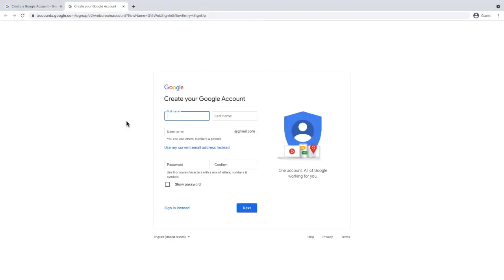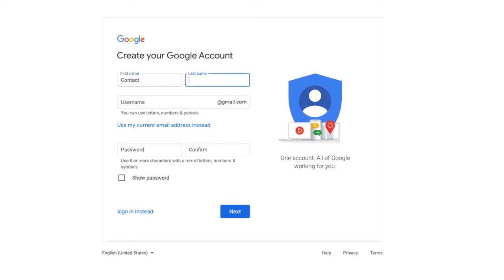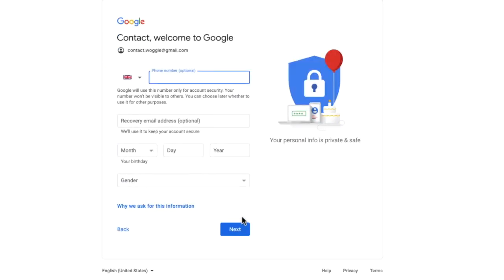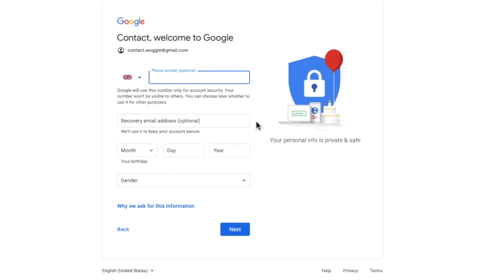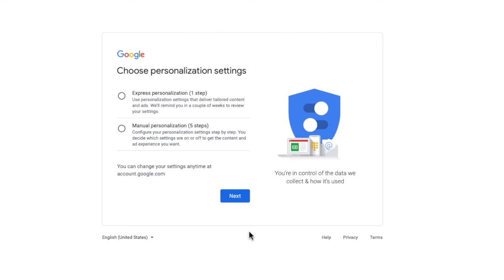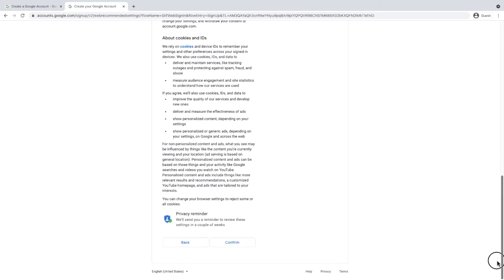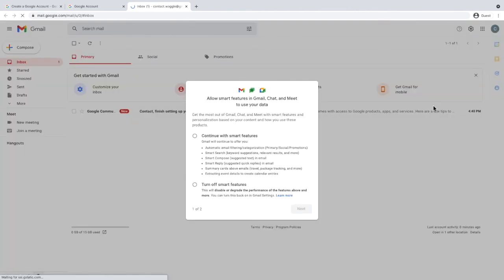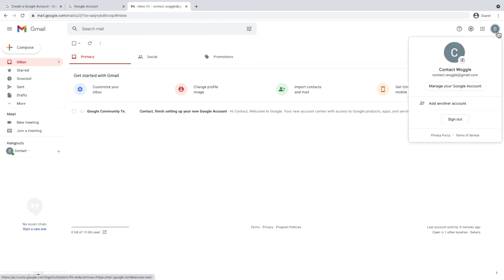How to create a Gmail account without a phone number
In this guide I’ll show you how to create a Gmail account without a telephone number. Its a quick process that should not take any more than 2 minutes.

🕔  Key Moments
00:00 | Intro
00:23 | How to create a Gmail account without a telephone number
04:10 | Wrap up

🔎  Useful links
See more info on how to create a Google account in this guide from the Google Support Center ‘Create a Google Account’

You can set-up a new Google account at the following location (URL)

How to create a Gmail account without a telephone number

STEP 1
Start by navigating to the Google account signup page

STEP 2
We’ll start by entering a first name and a last name for the Google account.

STEP 3
You may find that the username you have chosen is already taken - your username must be unique to you so try mixing it up until you find a username that’s free by adding numbers, different spellings or special characters.

STEP 4
Once you have a unique username then, you then need to provide a strong password.
Google recommends that your password is at least 8 letters long and has a mix of A-Z letters, numbers and symbols like a dollar sign or exclamation mark.

STEP 6
Once you are happy with all the information provided, click on the blue next button to move to the next page.

STEP 7
On the next page, the first piece of information is a telephone number. However you’ll see that - in very small writing - this is an optional piece of information, so you can leave it blank. We’ll choose to do that.

STEP 8
This allows you to access your account if you forget your password
However, this is also an optional piece of information so you can choose not to provide this.
Bear in mind however, that if you forget your password, it will be very difficult to get back into this email account.

STEP 9
Two final pieces of information are then asked for on this page - your date of birth and your gender.

STEP 10
Once you are happy with the details provided, click on the large blue next button to move to the next stage of the process.

STEP 11
Google now asked you if you want to follow the express setup route, or the manual set up process. All your settings can be changed at any time on your Google account page, so I’m going to choose the express setup option.
I’ll click the next button to confirm that choice.

STEP 12
On this next page, you need to confirm the personalisation settings and cookie use for your Google account. To do that, scroll to the bottom of this page and click the Confirm button

STEP 14
The page reloads and you are taken to your Google myaccount page
This page is a central hub for all the Google products you now have access to but the one we are interested in is Gmail.
To quickly access that, you’ll see that the Google apps box is already open
Lets click on the Gmail icon in the list of available apps.

STEP 15
The page then reloads, and we are taken to our Gmail account